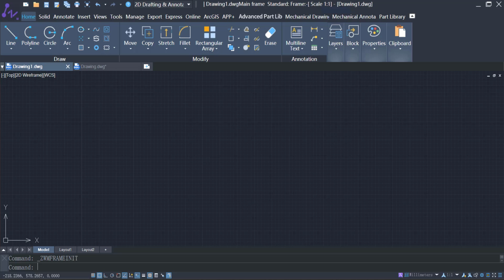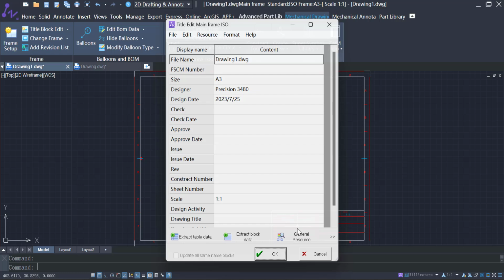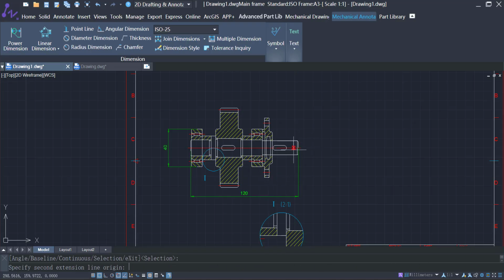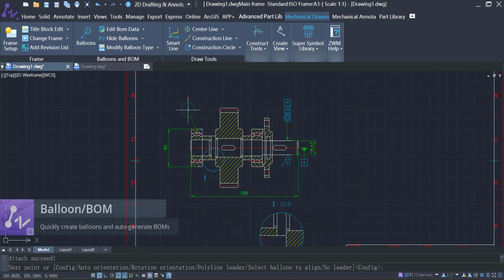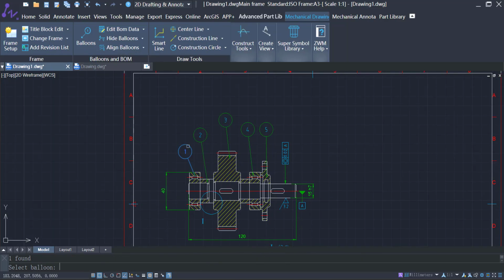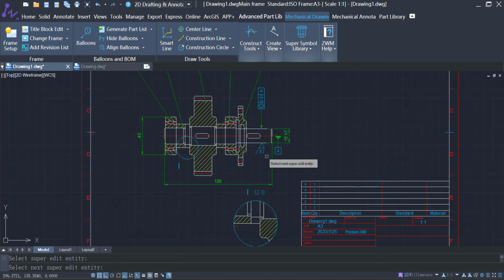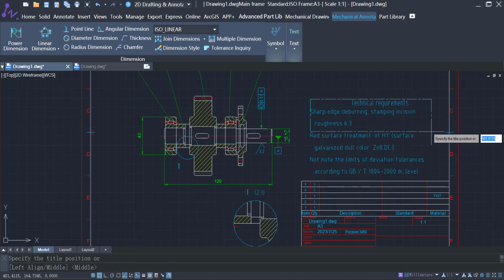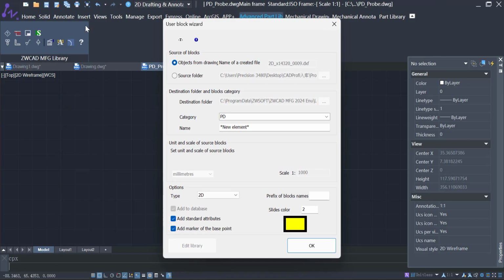ZWCAD MFG Overview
ZWCAD MFG is an advanced CAD solution for manufacturing professionals to improve design standardization and efficiency.

Built on the powerful ZWCAD platform, it enables users to create standardized, high-quality designs easier and faster by offering an extensive library of standard parts, intelligent drawing tools and other productivity-enhancing features.

In this video, we will take you through the key features of ZWCAD MFG that will revolutionize the way you create mechanical designs.

Chapters:
0:00 Introduction
00:13 Standard Frame
00:34 Detail View
00:46 Power Dimension
01:06 Symbol Dimension
01:34 Balloon/BOM
02:14 Super Edit
02:46 Technical Requirement Library
03:00 Part Library
03:11 Advanced Part Library